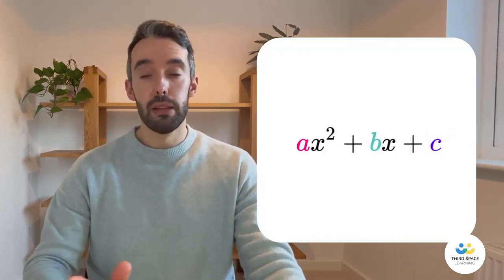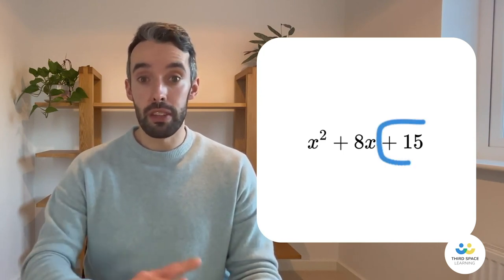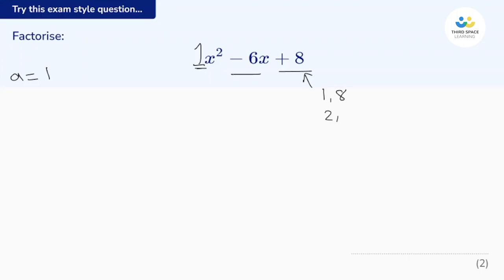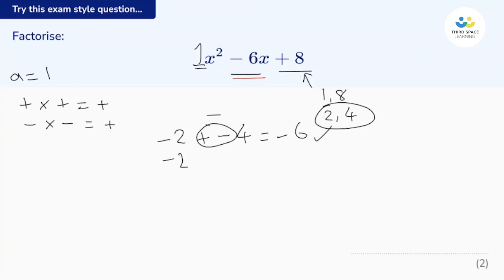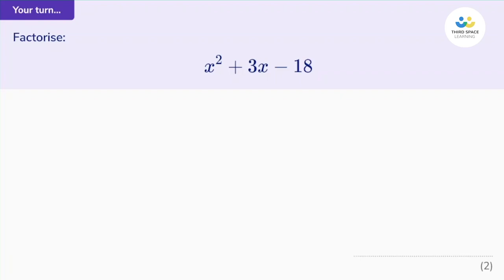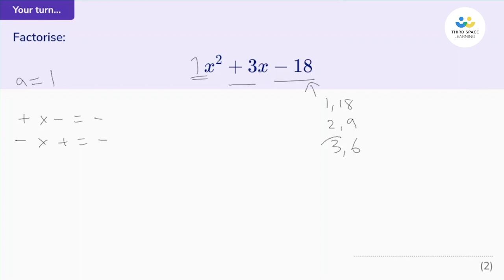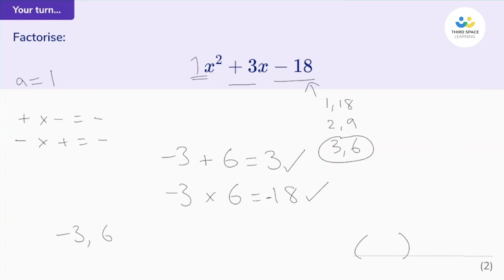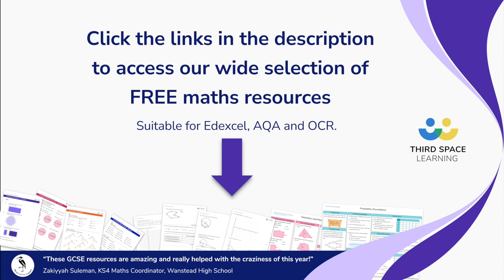Factorising Quadratics | GCSE Maths | Third Space Learning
Let’s explore factorising quadratics step by step. Expert secondary maths teacher, Paul Coffey, teaches you exactly what you need to know for GCSE maths when it comes to factorising quadratics.

Together, you and Paul will work through two practice exam-style questions to help you feel confident when facing factorising quadratics questions at both Foundation and Higher.

🔸 Look at factorising quadratics in more detail
🔸 Walk through worked exam-style questions
🔸 Practise exam-style questions at your own pace
🔸 Understand how exam marks are distributed

00:00 Factorising Quadratics Intro
00:50 Example
01:46 Try this exam-style question…
04:19 Your turn…
07:04 Info on free GCSE resources and personalised tutoring